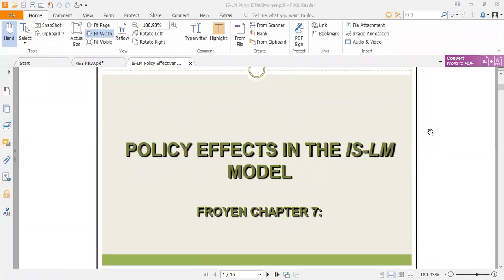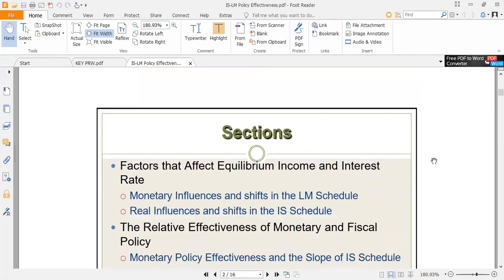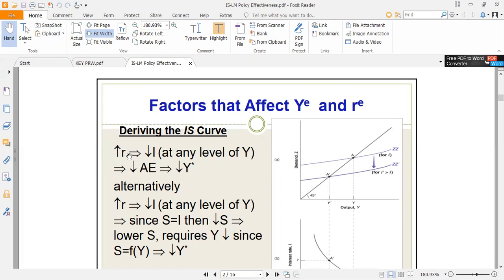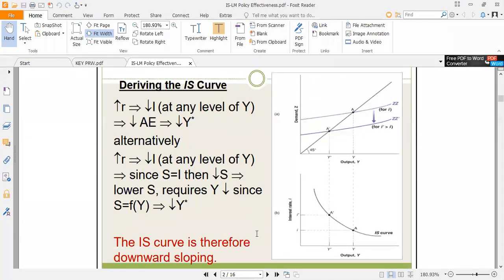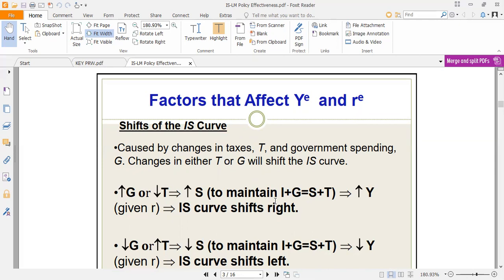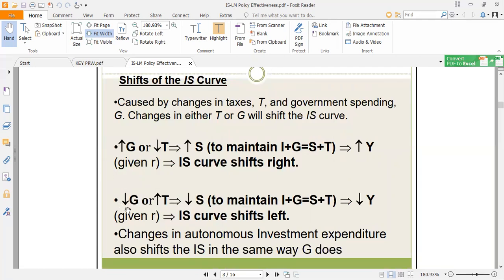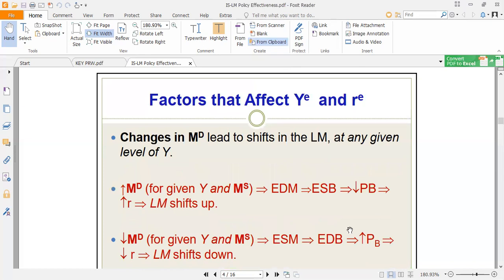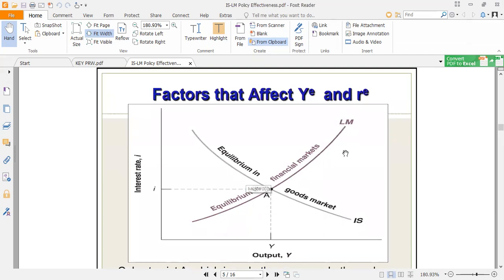Policy Effectiveness in the IS LM Model 1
Fiscal and Monetary Policies in the IS-LM model